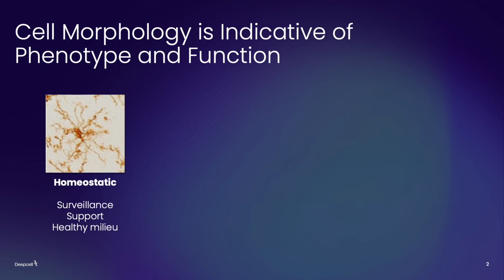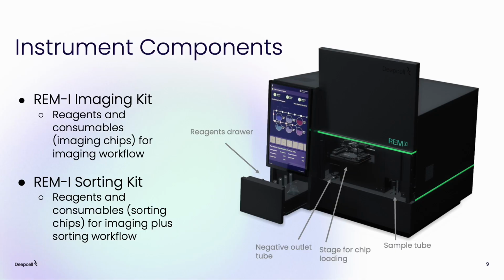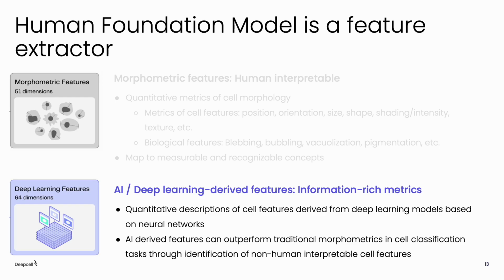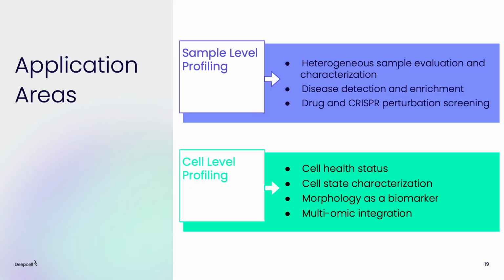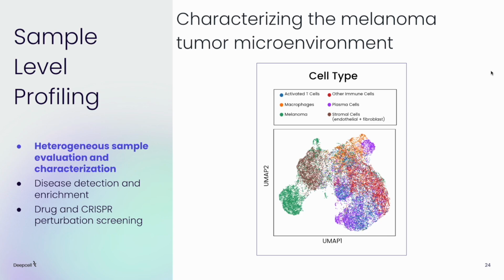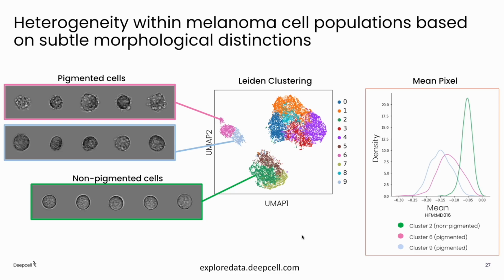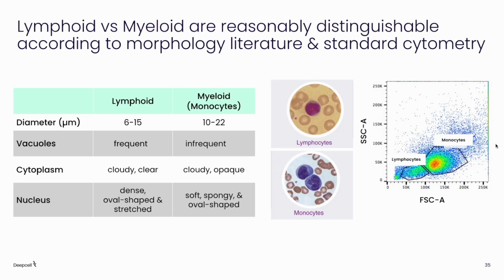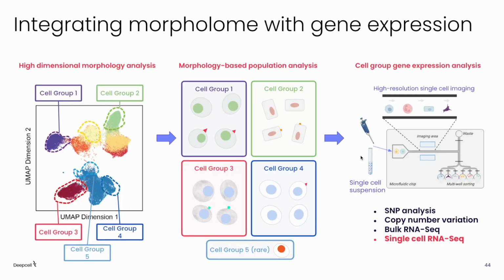Webinar: Introducing REM-I, an AI-powered platform for single cell high-dimensional morphology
In this webinar you will be introduced to REM-I, the Deepcell platform that combines advances in high-resolution imaging, deep learning foundation models to illuminate morphology in all its dimensions, and a powerful data suite to store, visualize, and analyze high-dimensional morphology data. We will familiarize you with the components of the platform and the flexible workflows that can be run. In addition, we will share how our collaborators are leveraging high-dimensional morphology data for their research.

Chapters:
0:00 - Introduction
0:25 - It all starts with the cell
2:40 - Meet REM-I
3:32 - REM-I: Benchtop instrument for single cell imaging and sorting
5:12 - Human Foundation Model (HFM): Leading-edge AI for cell morphology analysis
8:00 - Axon: The Deepcell data suite for visualization and interpretation
8:50 - Experience the data for yourself in the Axon demo
9:20 - A fast, streamlined workflow on the REM-I platform
10:05 - How gentle is the label-free sorting?
11:48 - Key Research Areas for the REM-I platform
12:22 - What application areas is REM-I being applied?
13:07 - Data Example 1: How REM-I platform can distinguish the morphology of cell lines
15:35 - Data Example 2:  How the REM-I platform can reveal heterogeneous morphology among cancer cells
19:29 - Data Example 3: How REM-I imaging can identify characteristic morphologies of cell health states
21:56 - Data Example 4: How REM-I imaging can distinguish cell lineage type and state in PBMCs
24:05 - How REM-I imaging can distinguish differentiated macrophages from monocytes
24:30 - Data Example 5: How REM-I can be used to monitor drug response using morphology as a readout
25:51 - Data Example 6: How REM-I can use morphology as a biomarker and integrate with multi-omics
28:14 - Conclusion

Curious what this new high-dimensional morphology data looks like and what it’s like to interact with?